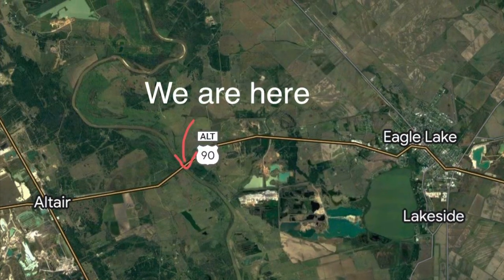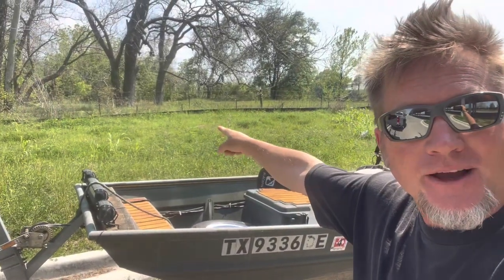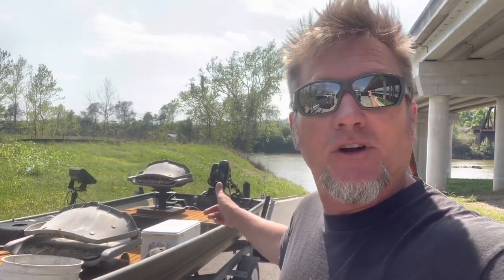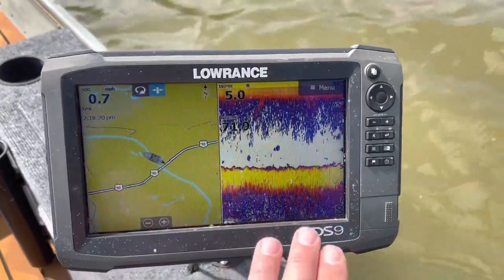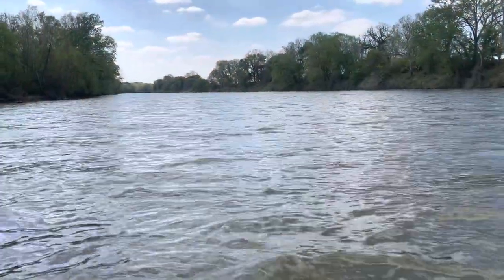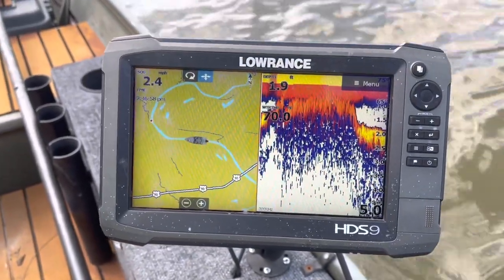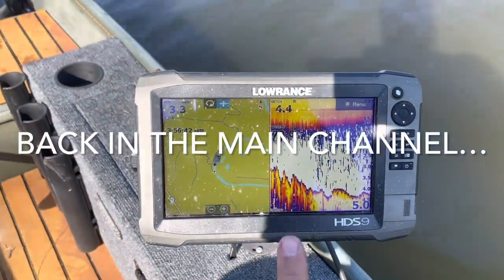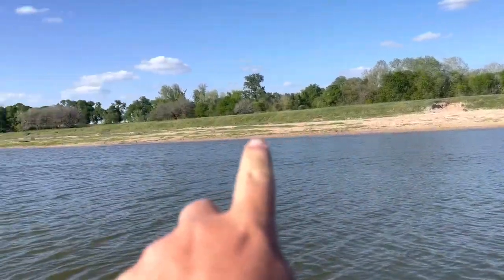The modern Colorado River incised valley, Texas (part 1: the fluvial system)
Take a boat tour of the Colorado River incised valley and see the complexities of the valley wall, the fill deposits, cut banks, point bars, tributary creeks and even nesting fish! This valley and others in Texas serve as “the models” for incised valley depositional analogs, but have they been misinterpreted and misused? You can find more videos on incised valleys here: